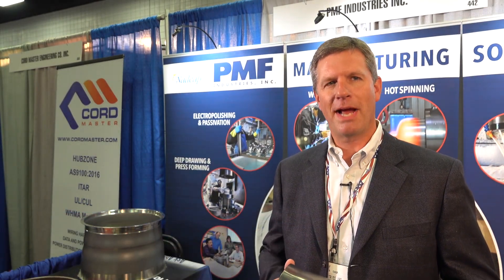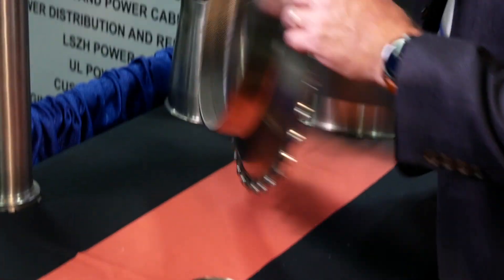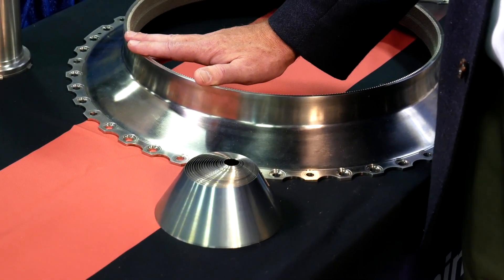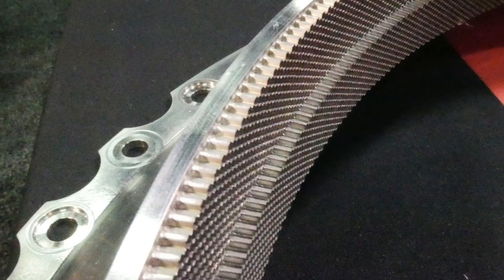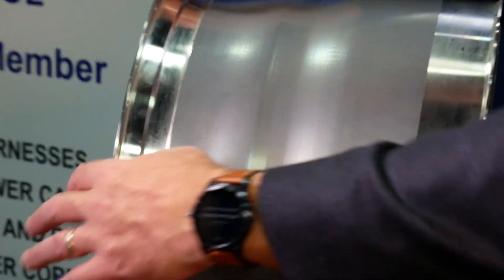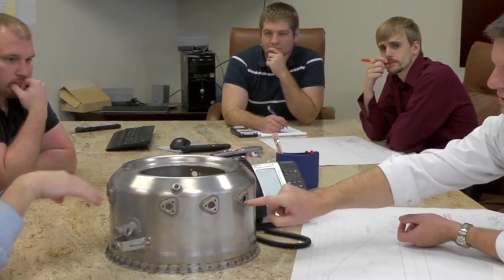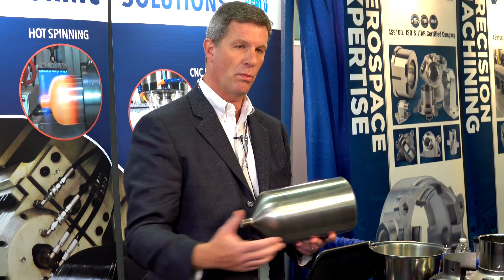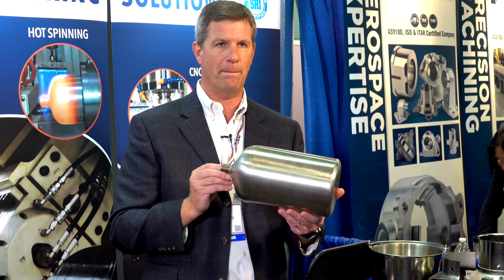Flowforming beats spinning, casting, machining & other forming methods | PMF Ind. | Williamsport, PA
Flowforming... a different process that you can see at the Design-2-Part shows.

Flowforming is PRECISION METAL FORMING

As the world’s premier flowforming manufacturer, PMF can produce component shapes beyond the means of conventional metal forming at a more economical price. With an extensive range of processes they can make more than just traditional cones and cylinders; they form one-piece component shapes which nobody else can. And with all those processes under one roof, they can take you from design through to the finished product. One set of hands. One-piece construction. Endless possibilities.

FlowformingPlus™
powerful assortment of custom flowforming, metal-working solutions, from concept to final product, that have very tangible benefits for our customers.

Benefit: Seamless Construction
They can produce a seamless component with varying contours and wall thicknesses, resulting in parts with no or few welds, thus reducing welding and related testing costs and the need to maintain inventories of different components.

Benefit: Complete Assemblies
They have the ability to use any of their processes in combination to produce complex parts with weldments, multiple assembly operations, or sophisticated machining or EDM work.

Benefit: Precise Control of Material Thickness
The wall thickness is controlled very precisely. As a result, a uniform wall thickness can be produced, or one that varies precisely along the length of the part. In addition, the material is only displaced and not removed, in the metal forming process.

These facts allow the engineer to use less material where it is not required while at the same time maintaining material thickness where more material is needed for strength or other purposes such as forming flanges or joining other components by welding.

Benefit: Lower Cost
Lower Cost
Flowforming enables the one-piece construction of assemblies and saves money in material, inventory, tooling, and assembly. This metal forming process enables PMF to manufacture finished parts using less material, and therefore, it is cost-effective.

One piece construction also eliminates the need for non-destructive testing which is typical in welded parts.

Benefit: Less Weight
Less Weight
Flowforming eliminates the need for thicker materials that would otherwise be required if the part was welded. Increased mechanical properties due to cold working reduce the need for thicker cross section areas in high stress areas.

Benefit: Accurate Profiles
Accuracy
Flowforming’s precision over the length of the component, through variable contours and wall thicknesses, controls tolerances to within the range of machined parts.

Components can be produced with diameters ranging from 0.75 to 48 inches, wall thicknesses from 0.015 to 0.50 inch, and lengths up to several feet. The feasibility and accuracy of these dimensions depend on the combination of material, wall thickness, length and diameter.

PMF Industries, Inc.
Precision Metal Forming
Williamsport, Pennsylvania 17701